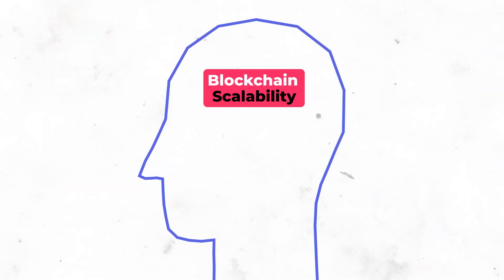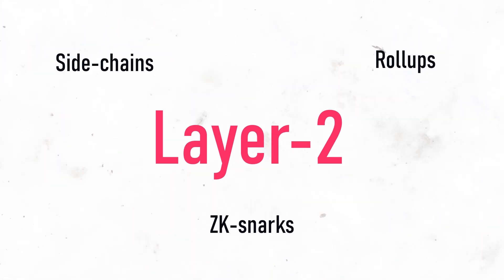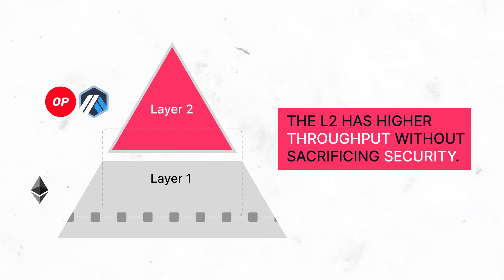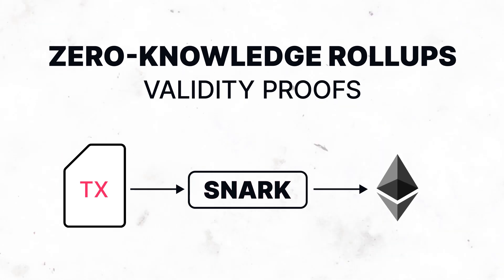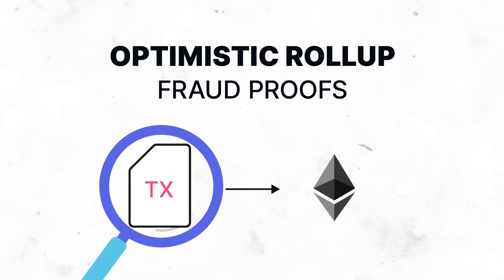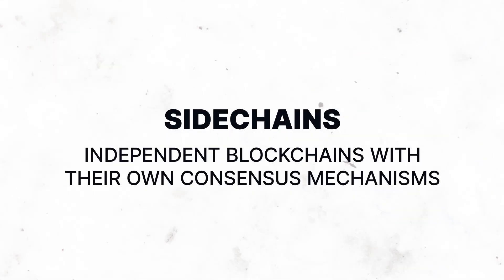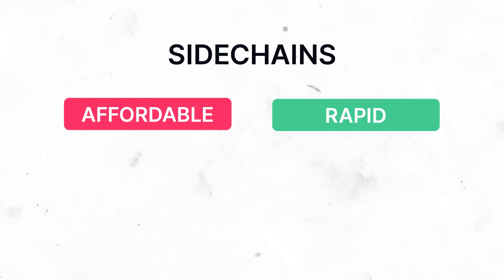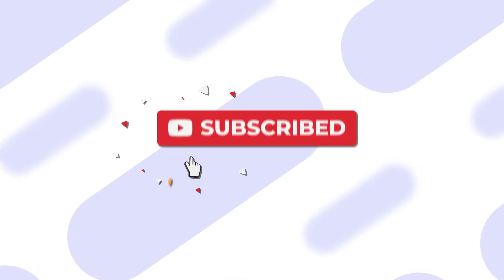What are L2s and Sidechains? | Learn with Polkastarter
What is Layer 2? What are Sidechains? What are Rollups?

Blockchain scalability has been at the back of everyone's minds since Bitcoin and Ethereum were created.

In this video, we explore how Layer 2 is built, how sidechains work, and the different types of rollups!

About Polkastarter
Polkastarter is the leading decentralized fundraising platform enabling crypto’s most innovative projects to kick-start their journey and grow their communities. Polkastarter allows its users to make research-based decisions to participate in high-potential IDOs, NFT sales, and Gaming projects.

Polkastarter aims to be a multi-chain platform and currently, users can participate in IDOs and NFT sales on Ethereum, BNB Chain, Polygon, Celo, and Avalanche, with many more to come.